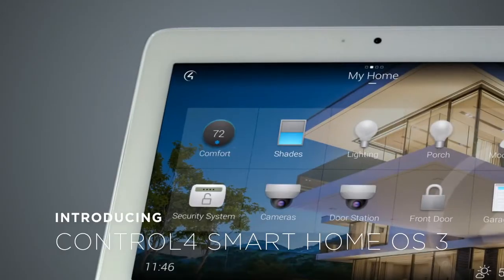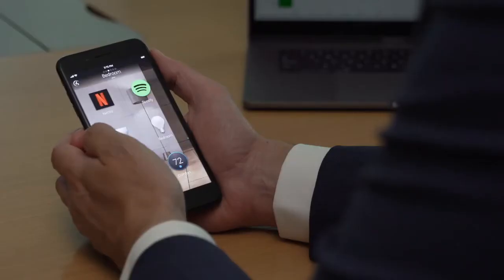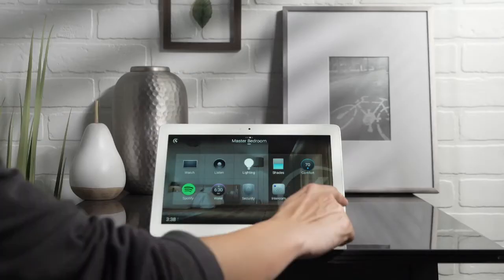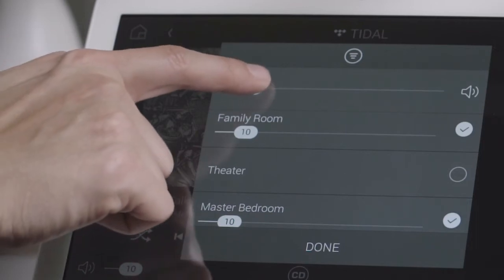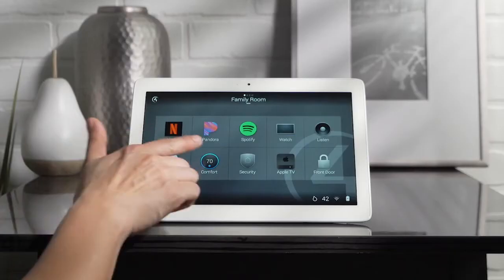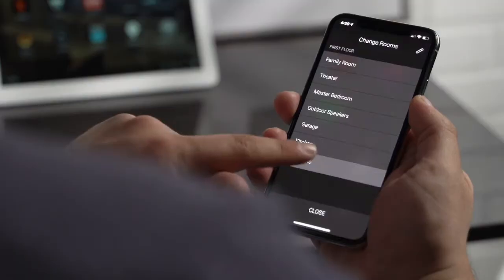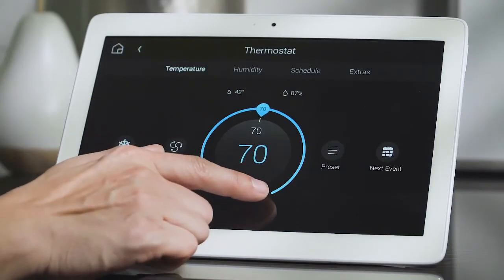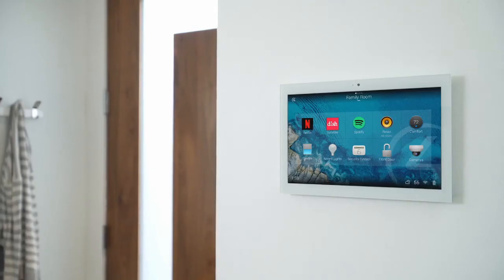Introducing Control4 OS3 | Smart Home Automation | Octagon Smart Home & AV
Octagon are Smart Home specialists and have years of experience modernising homes with the latest and greatest in technology. Our most popular Smart Home service is our Control4 Home Automation system, bringing together all of your smart devices to create a perfect harmony in your home.

Control4 Smart Home OS 3 has new features, a fresh interface, and more than a thousand enhancements. Personalize and organize your Smart Home OS with favorite rooms, devices, and scenes and organize them to your liking. With swipes and taps, more quickly and easily navigate and control your smart home. Even add customized wallpaper backgrounds in each of the rooms to make them more distinct or to match your interior décor.